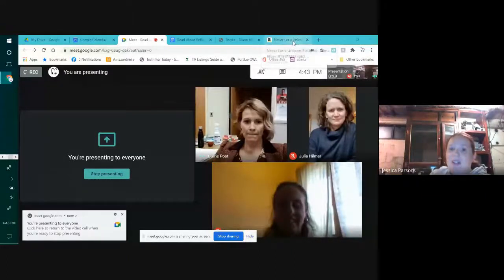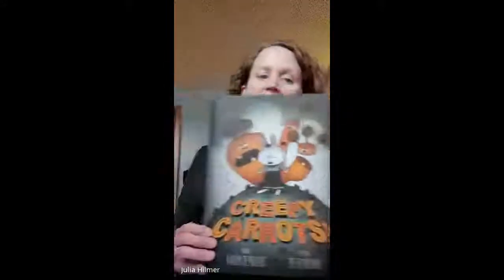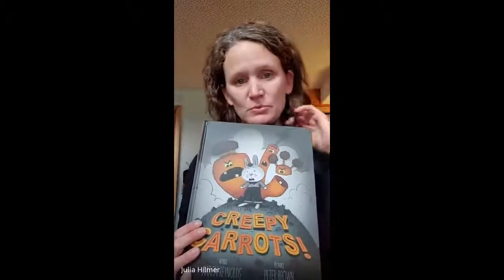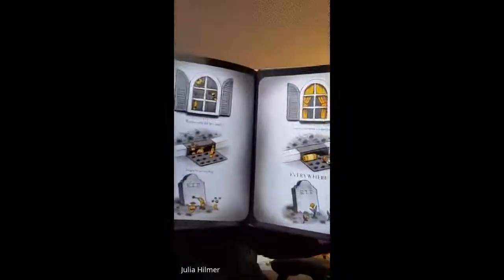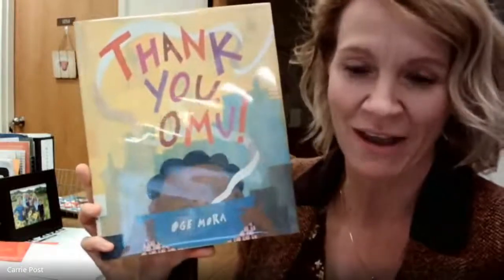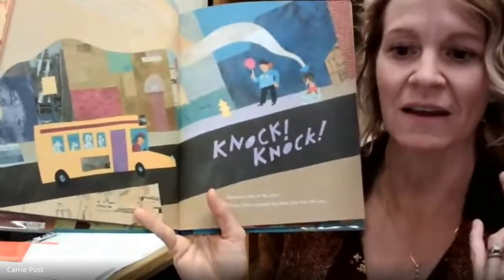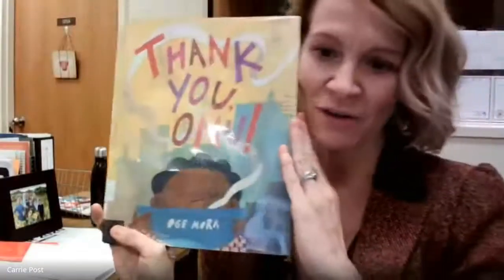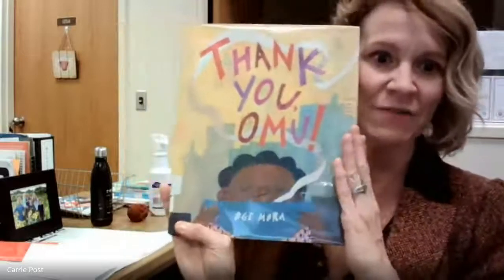Read aloud discussion group